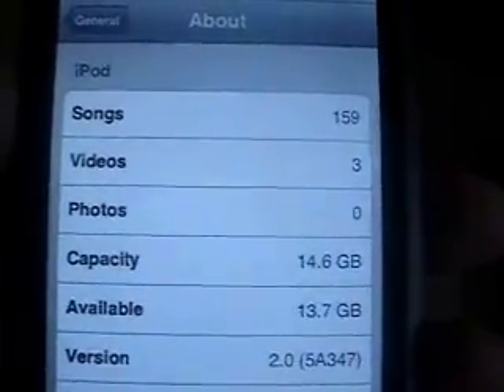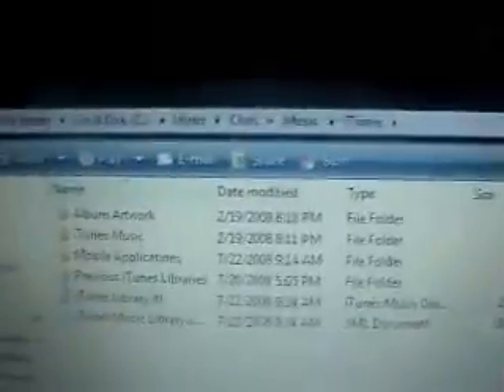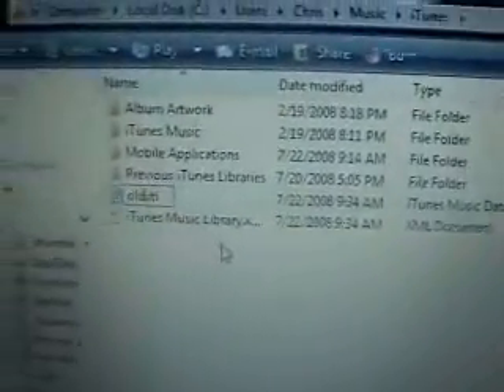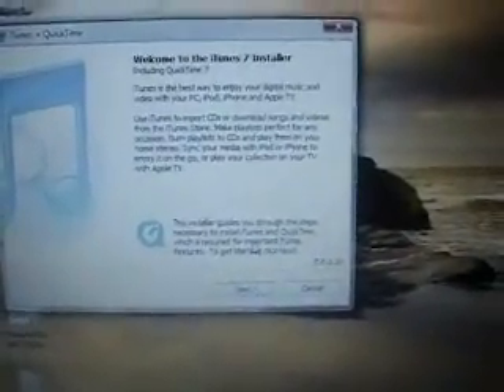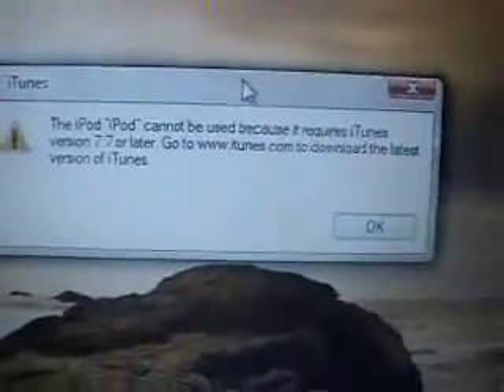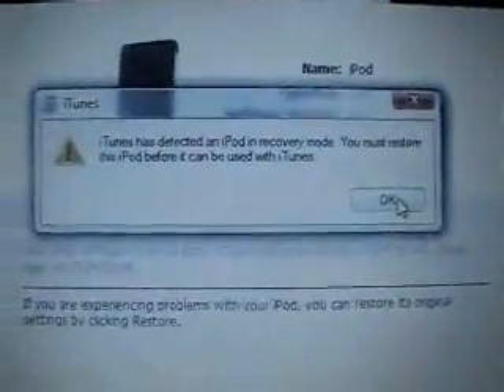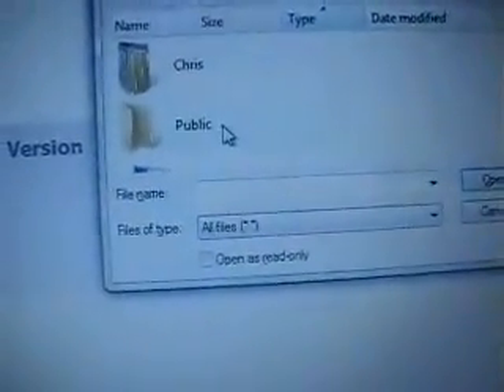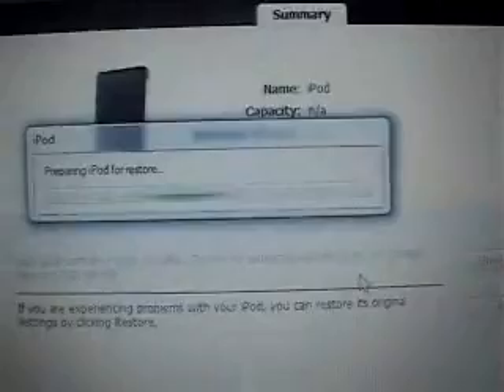How to Downgrade from 2.0 to 1.1.4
I will show you how to dowgrade from firmware 2.0 to firmware 1.1.4 on your iPod Touch and iPhone.

You will need to download iTunes 7.5 and iTunes 7.7. You can get iTunes 7.5 from my